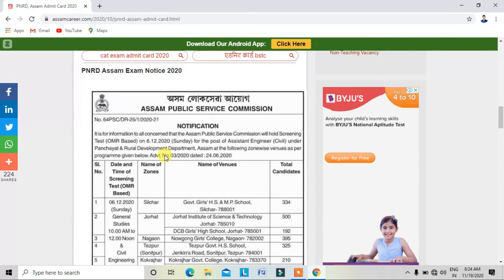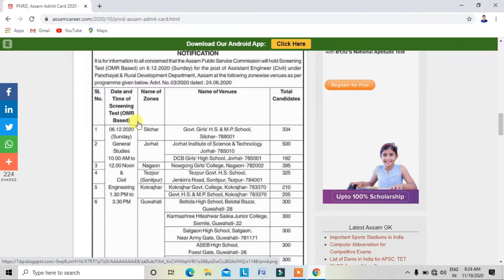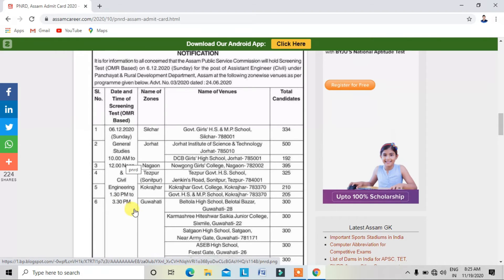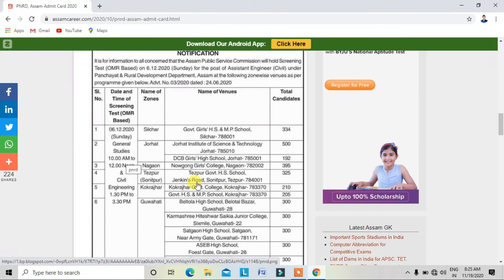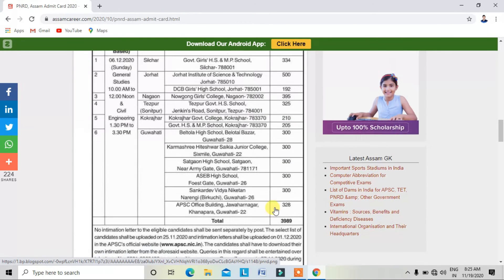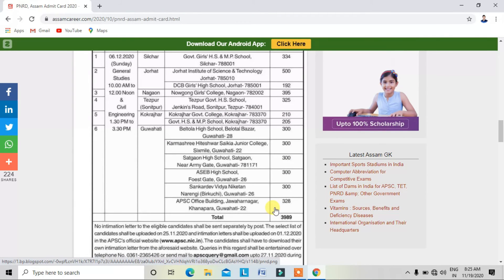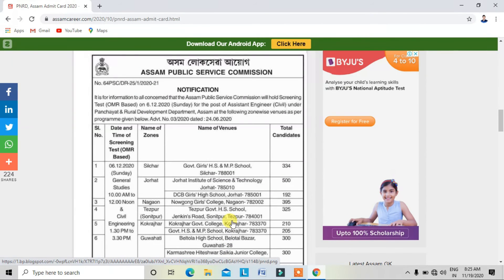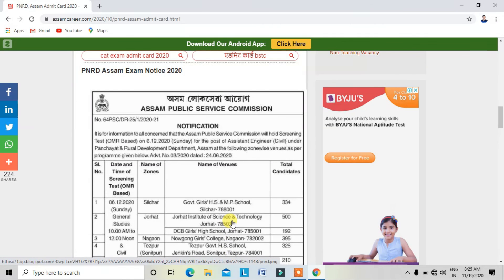PNRD,Assam Admit Card,2020,222 Assistant Engineer(civil)Vacancy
support